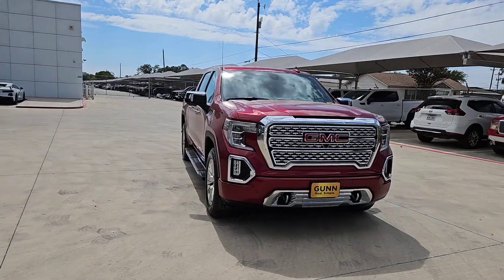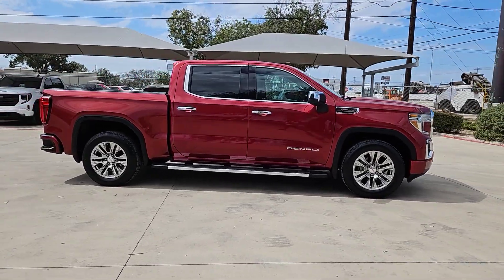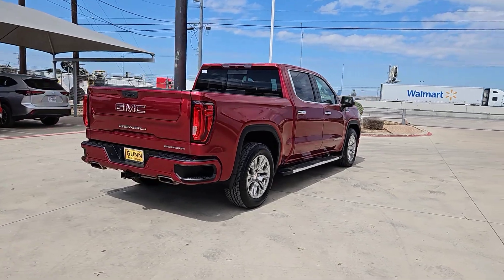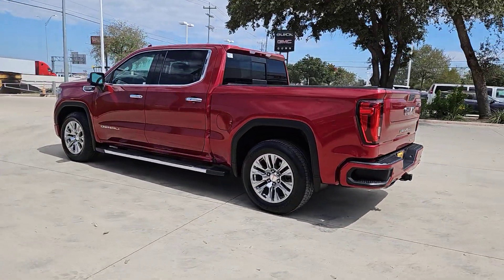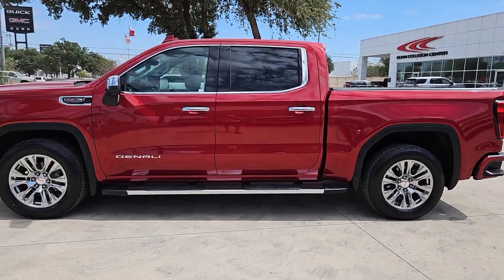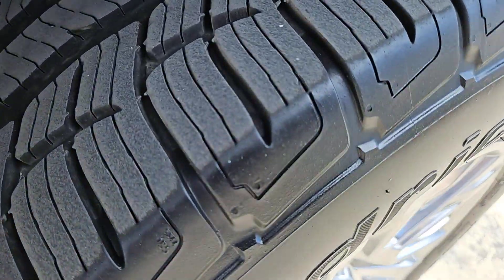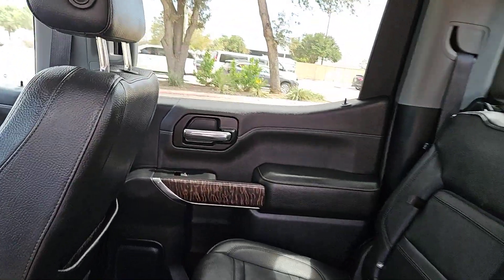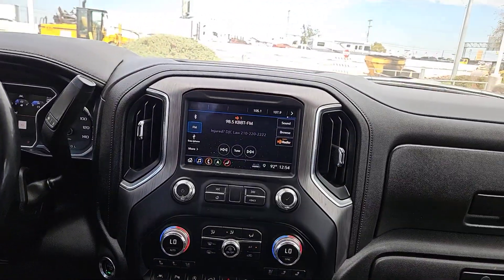2019 GMC SIERRA_1500 DENALI San Antonio, Schertz, Seguin, Selma, New Braunfels, Converse TX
Pre-Owned 2019 GMC SIERRA_1500 DENALI available at Gunn Buick GMC located in 16440 Interstate 35 N, Selma, TX, 78154.
Stock#: G250131A - VIN#: 1GTU9FEL9KZ113554

Servicing the San Antonio, Schertz, Seguin, Selma, New Braunfels, Converse area.

Looking for your dream car? It could be the  2019  GMC Sierra.  This strikingly handsome Sierra delivers full-size pickup strength and plenty of modern comfort and convenience. From its impressive towing and hauling capacity to its quiet, spacious cabin and tech-savvy connectivity, this is the truck built for today's lifestyle. The following are some of this vehicles highlighted options: Heated Steering Wheel
, Head-Up Display, Pre-Collision System, Intelligent Auto on/off High Beams, Lane Departure Warning, Navigation System, Keyless Entry, Heated Rear Seat(s), Cooled Front Seat(s), Remote Engine Start. Make your dreams come true in this can-do Sierra. Come in for a fun and easy test drive. Our team will make it the best part of your day.